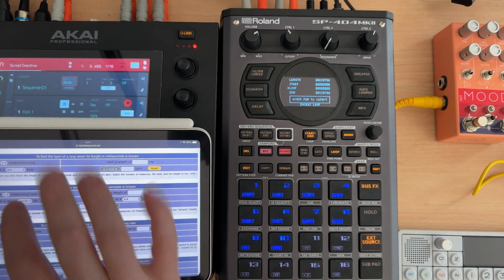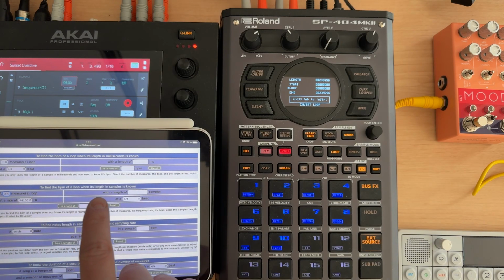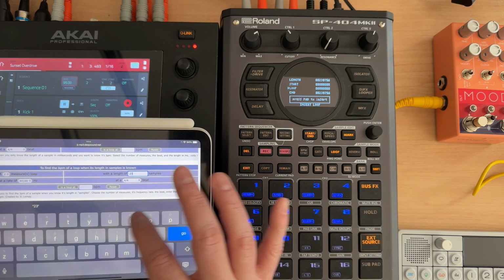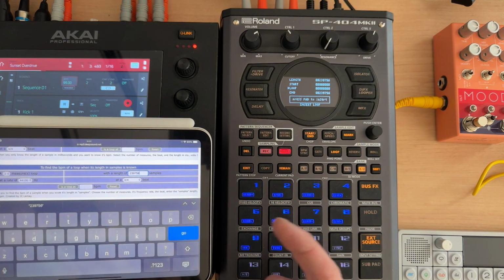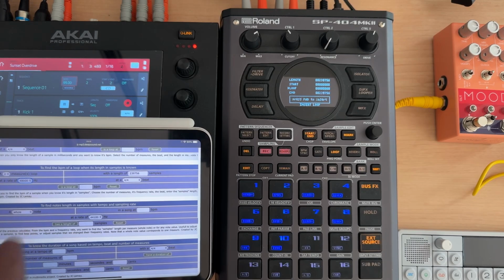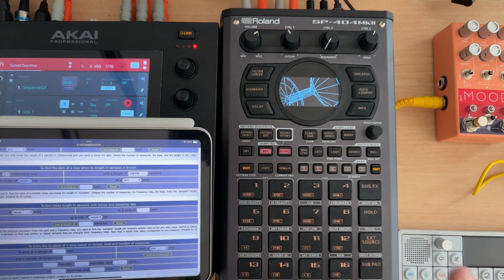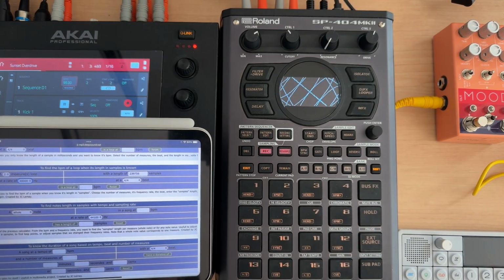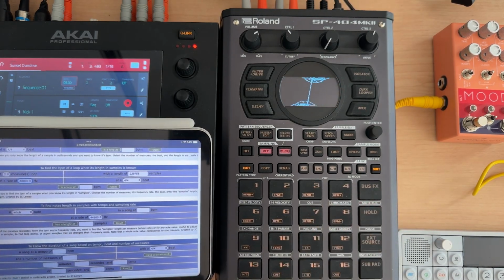SP404 mk2 - Calculate Sample BPM From Sample Length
@bentheintern writes in asking how to calculate sample length to a BPM.

My advice for now is to go and hit up the "To find the bpm of a loop when its length in samples is known" section.  It's pretty straightforward, and should get you the details that you need.

These are all licensed as BY-SA, so if you'd like to use them in your own projects, share them, or otherwise do what you want to with them, just have fun.